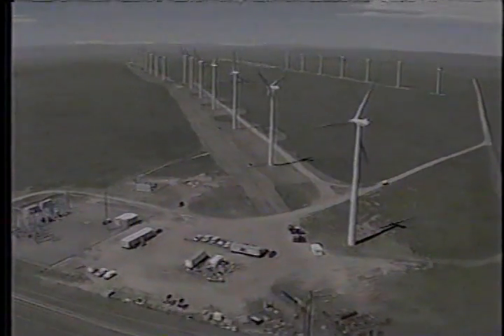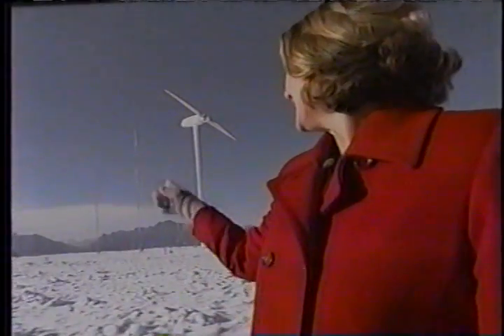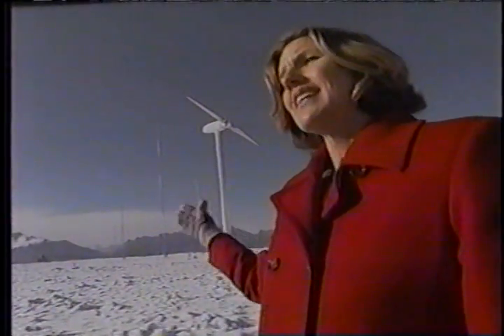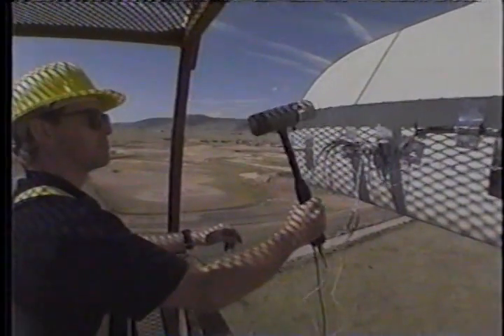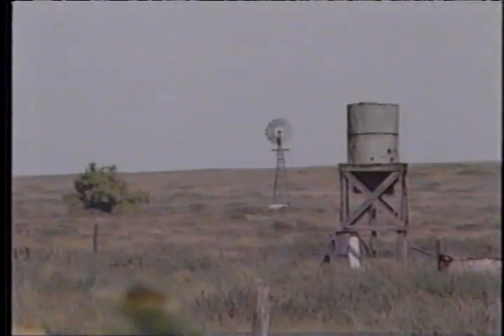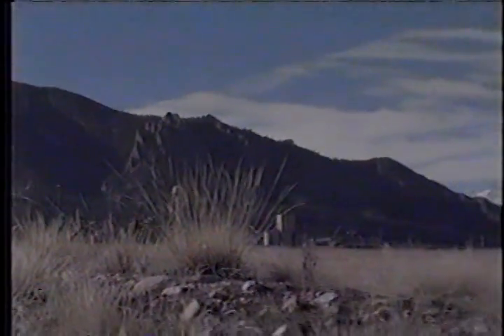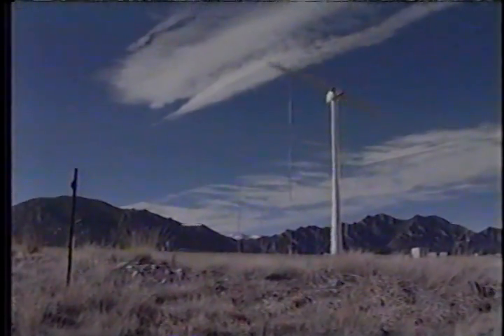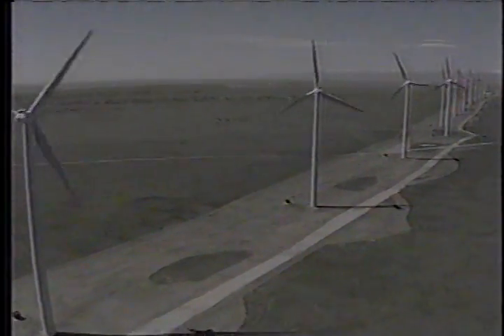TWC The Weather Classroom The Atmosphere Part #3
Part 3 of The Weather Channel's The Weather Classroom talking about our planets atmosphere